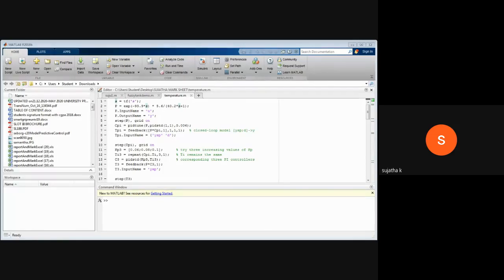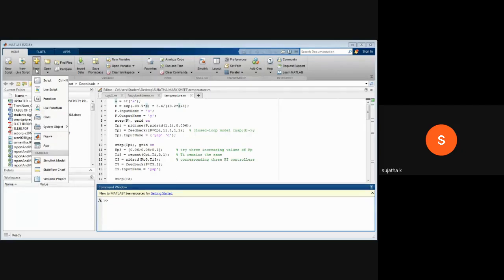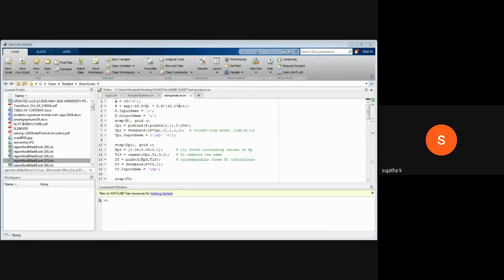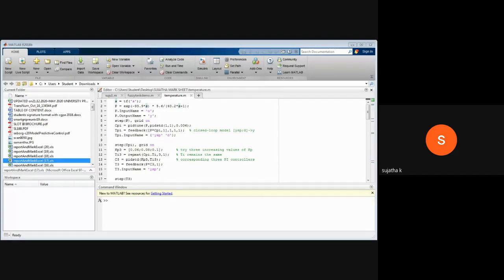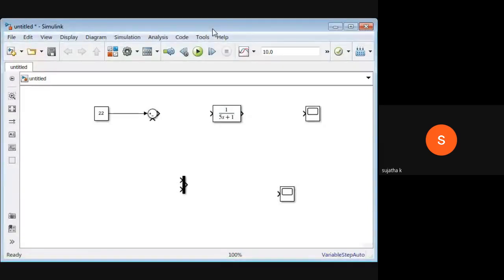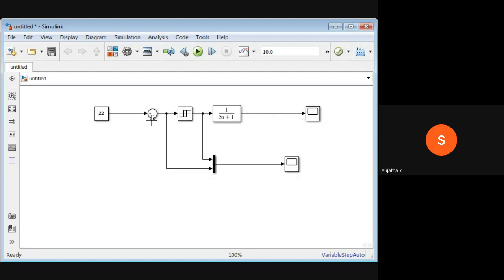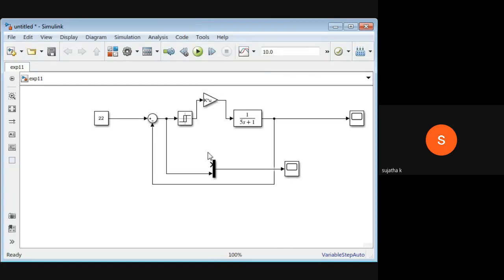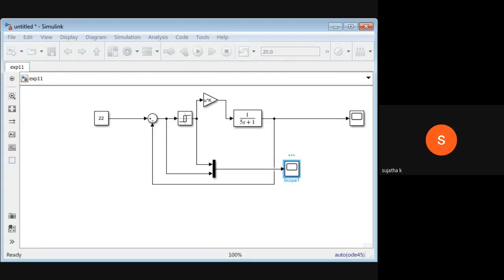Introduction to Controllers for Bioprocess_Dr.K.Sujatha_MGR Educational and Research Institute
6) Design & Simulation of a Electric Vehicle to Grid (EV2G) System_ Using MATLAB Power Train Blockset

Renewable Energy Systems_ Matlab Applications

6) Design of Solar PV DC Power System with Battery Backup Using Maximum Power Point Tracking Techniques
8) Design and Implementation of Fuzzy Logic Controller Based MPPT of PV Systems Using Matlab Simulink